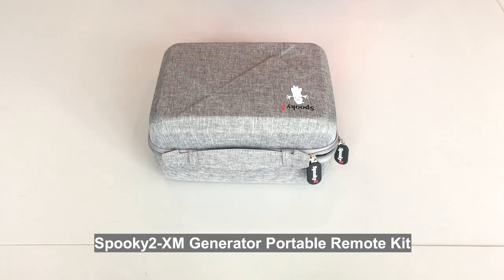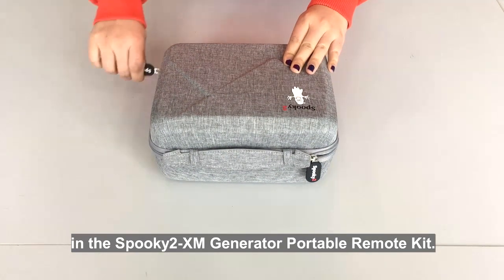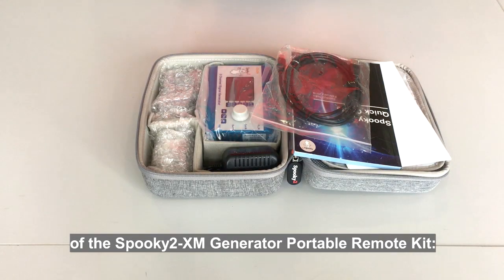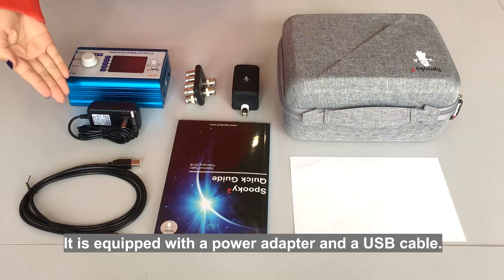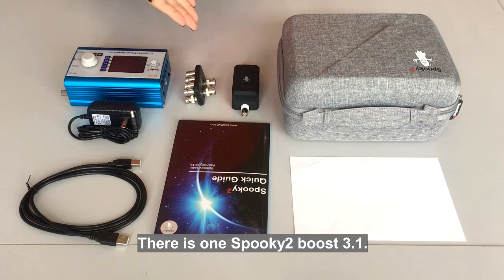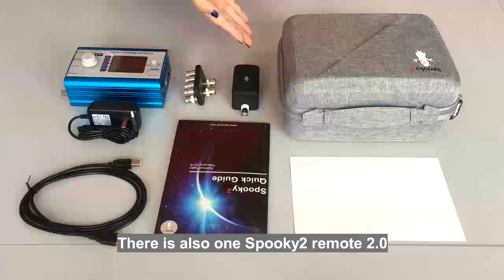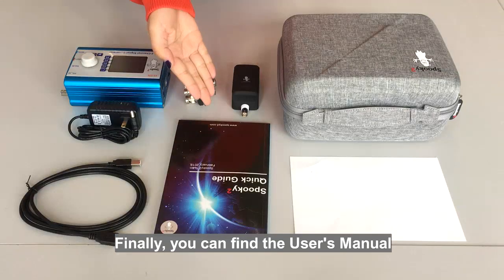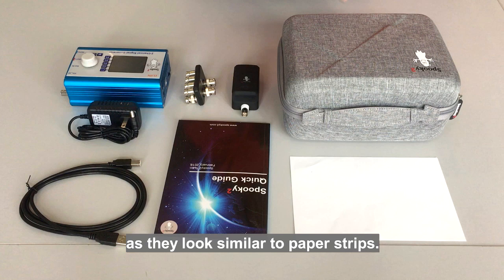Spooky2-XM Generator Portable Remote Kit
This video will display the products that are included in the Spooky2-XM Generator Portable Remote Kit. All machines are packaged in a portable bag.

Now, let’s check the details of the Spooky2-XM Generator Portable Remote Kit:
First, inside the portable bag, there is one Spooky2-XM generators. It is equipped with a power adapter and a USB cable. The right power plug will be shipped based on your country standards.

There is one Spooky2 boost 3.1. You can use it to combine the power of both output channels of the generator and quadruple the output power.

There is also one Spooky2 remote 2.0 to hold your DNA sample for remote treatment.

Finally, you can find the User’s Manual and 2 pcs of DNA stickers. Please store the DNA stickers carefully as they look similar to paper strips.